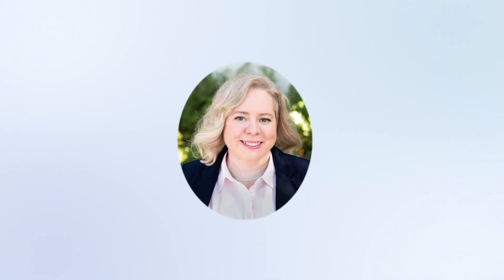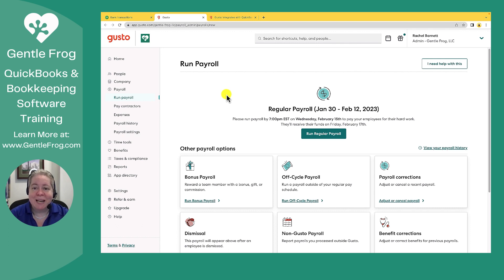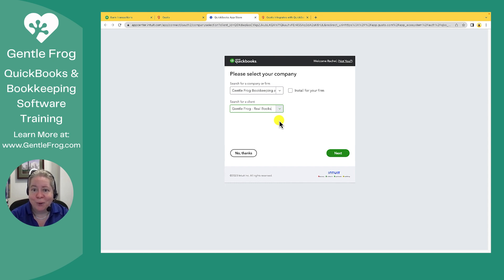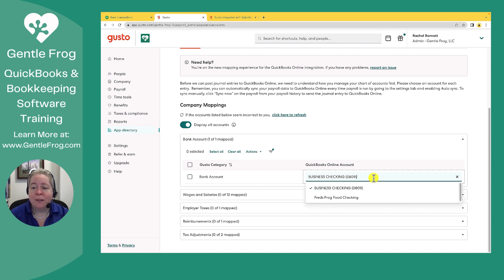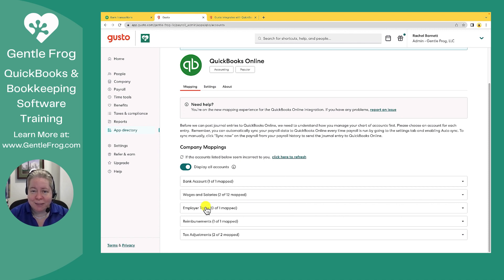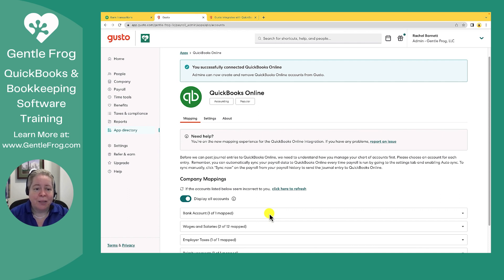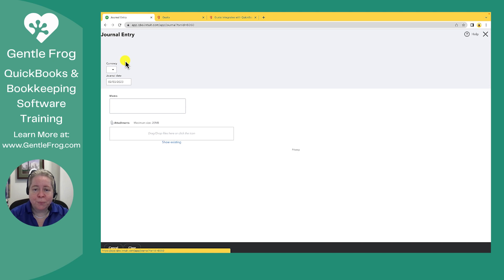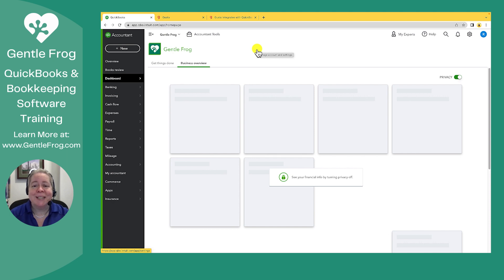How to Sync Gusto to QuickBooks Online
In this video, you'll learn how to sync your Gusto payroll account with QuickBooks Online.

Timestamps
00:00 - Intro
00:36 - Gusto app directory
01:10 - Connect QuickBooks
01:51 - Company Mappings
03:08 - Possible error
03:50 - Syncing after connecting
04:26 - Verify sync worked in QBO
05:28 - Outro